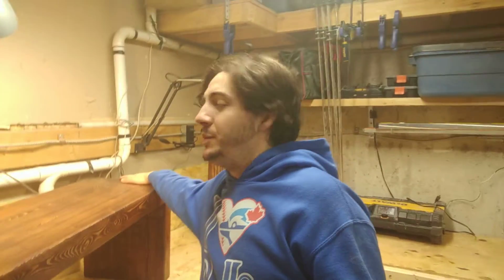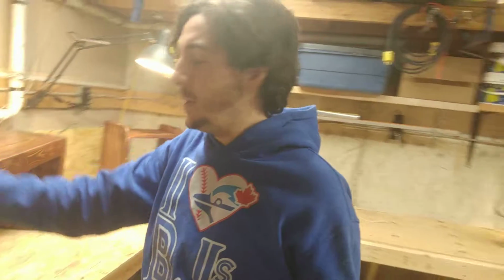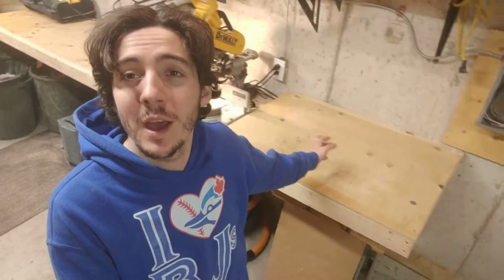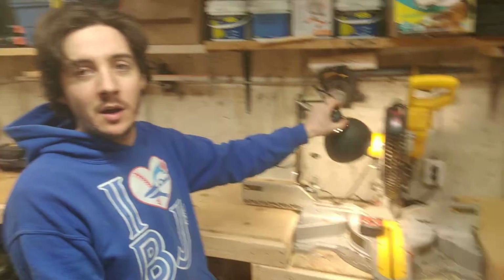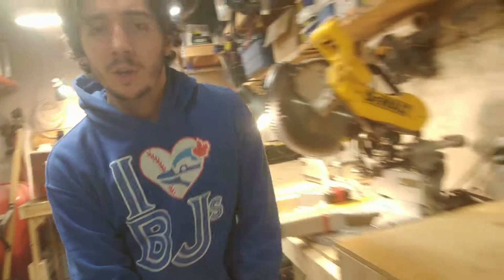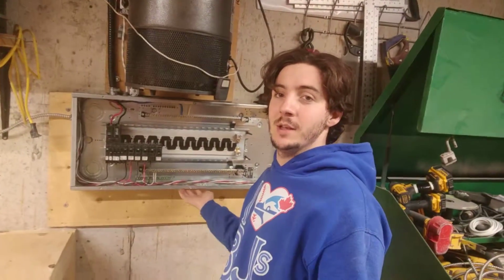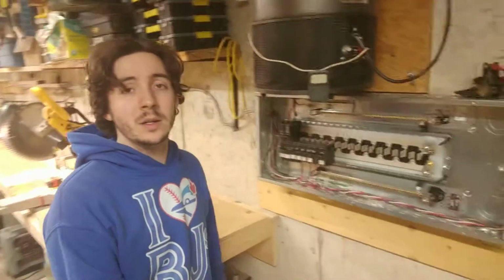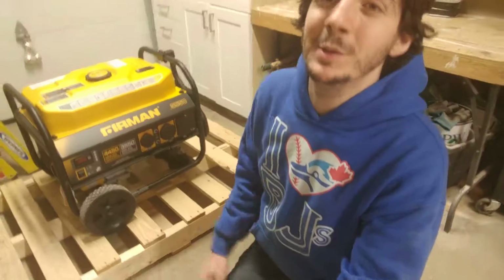Shop Renovation - Week 2: Projects, and New Emergency Generator!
Follow me through my shop Renovation video blog. Each week we will discuss new and existing work as well as some side projects I'm working on.